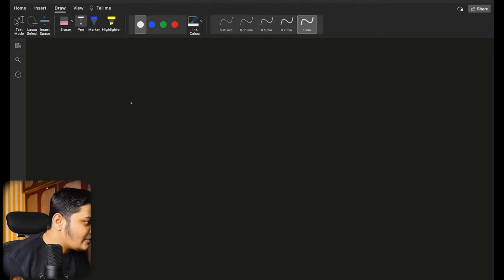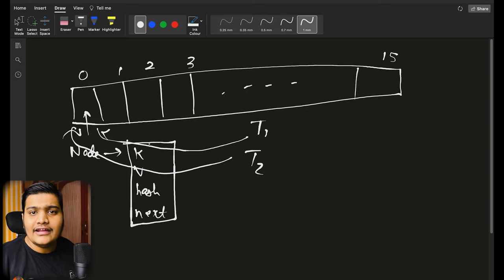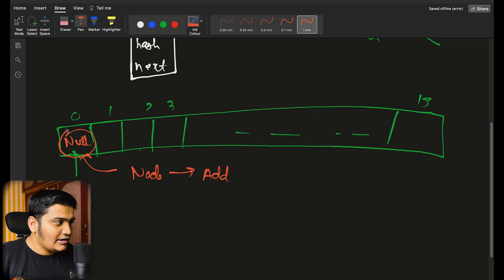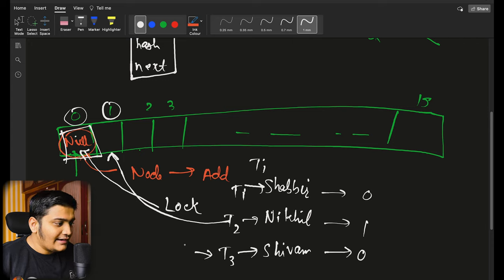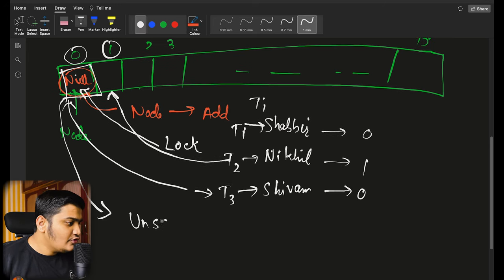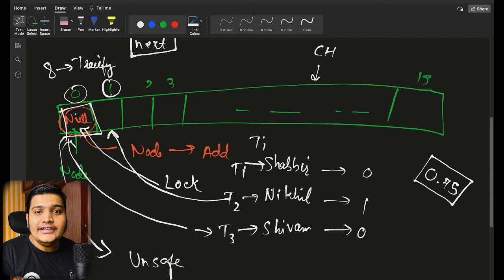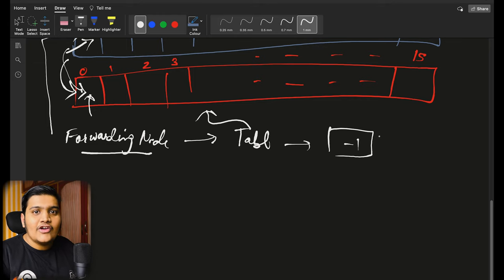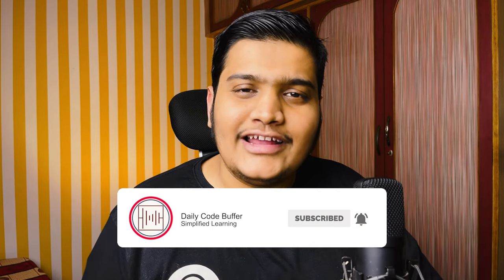ConcurrentHashmap in Java and its differences with Synchronized HashMap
In this video tutorial we will talk about enhancement in ConcurrentHashMap in Java